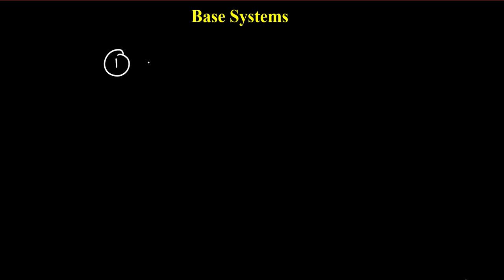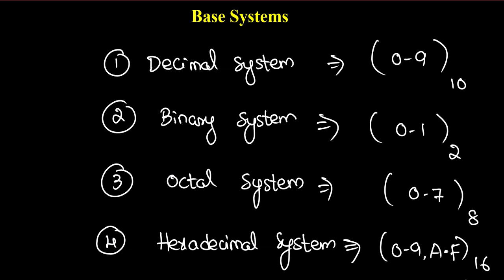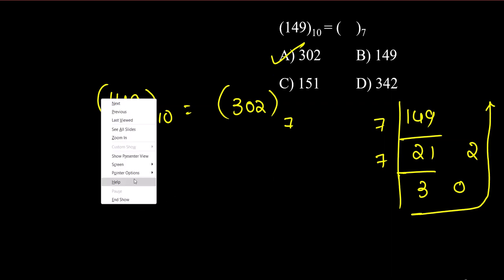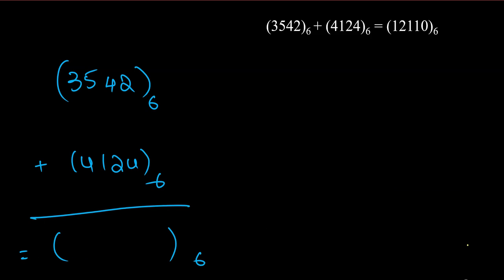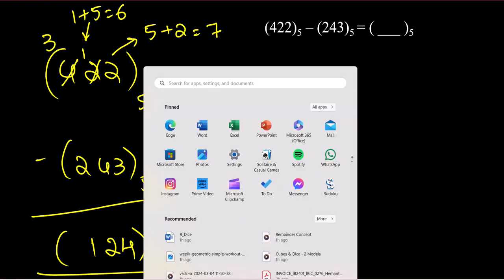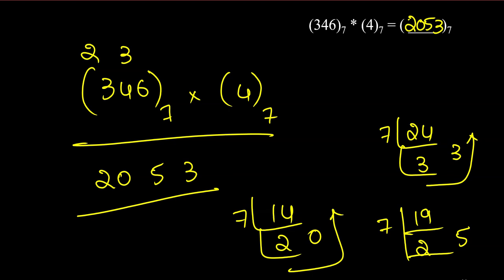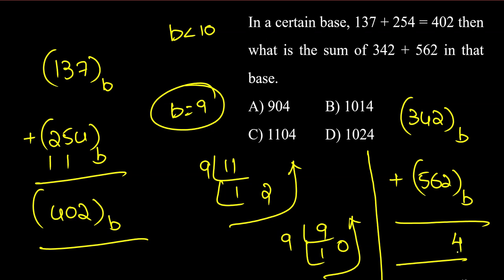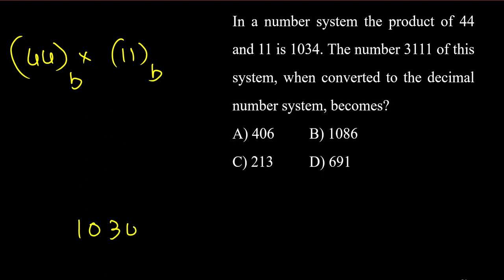Base Systems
Base Systems - Decimal, Binary, Octal, Hexadecimal, Septal, Hexa System.